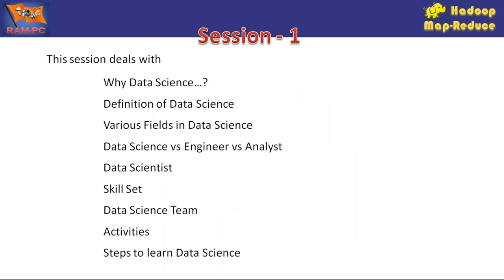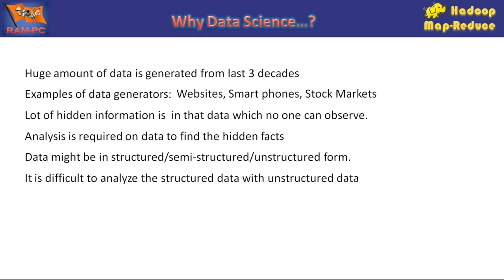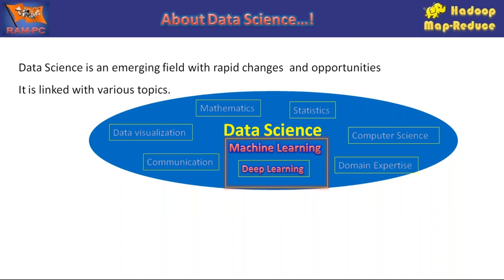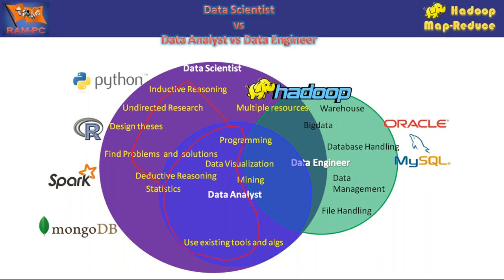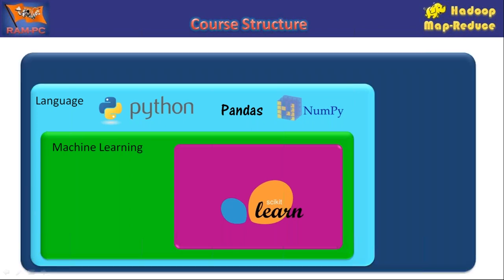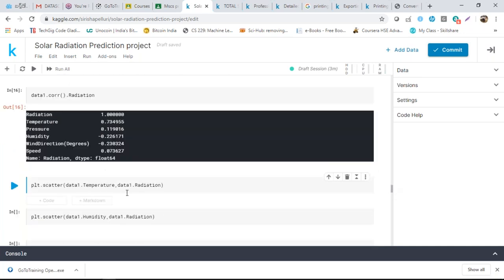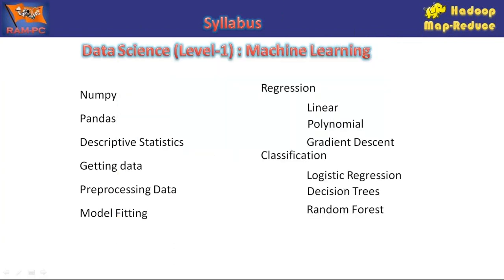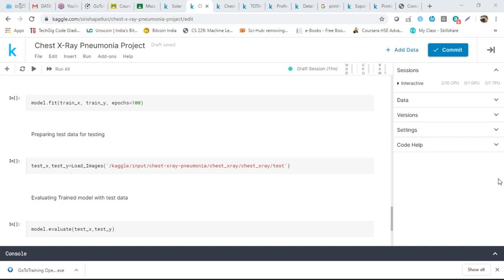Data Science & Machine Learning with Python tutorial || Demo - 1 || by Mr. Ram on 13-02-2020